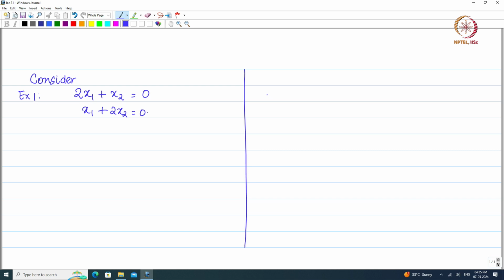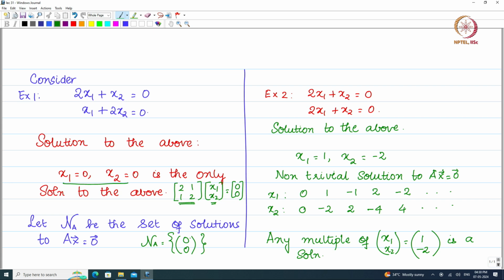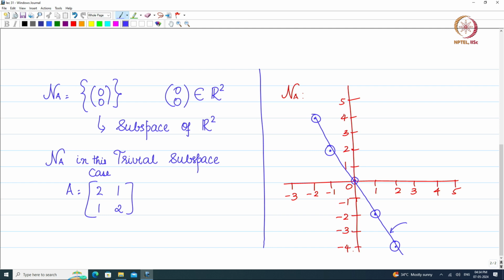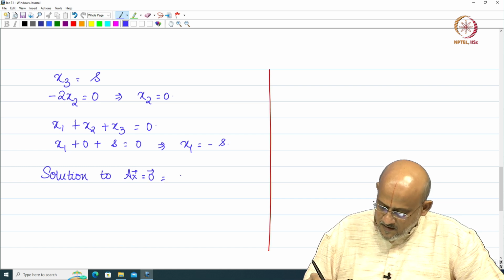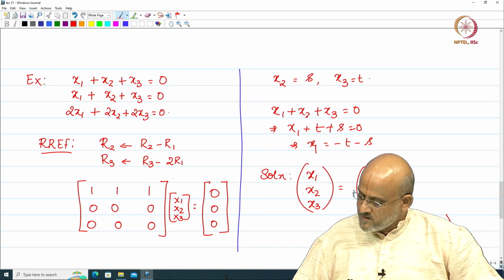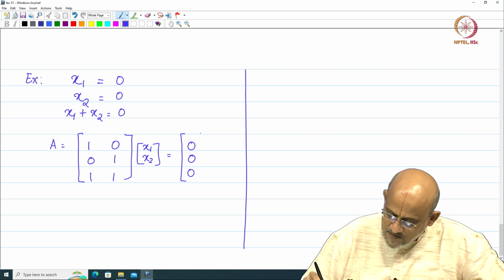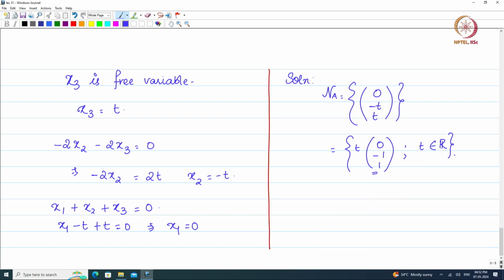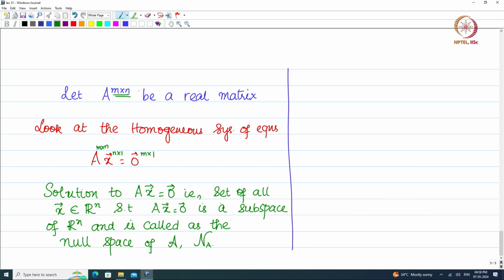Lec 41 Homogeneous system of linear equations and null space of a matrix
Null space of a matrix